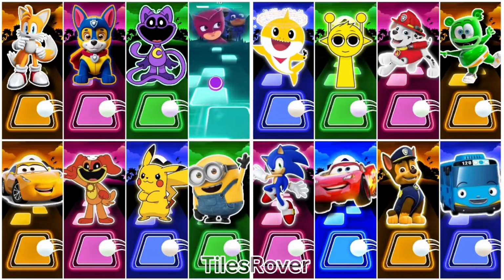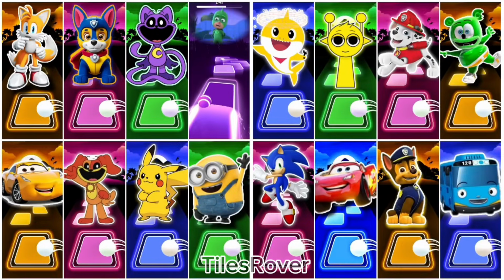MCQUEEN 🆚 BUS EATER 🆚 GUMMY BEAR 🆚 BABY SHARK 🆚 ODDBODS | Tiles Hop EDM Rush | gameplay Part 405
​In this video, I am playing Tiles Hop: EDM Rush. Watch me take on challenging levels and try to beat my high score!

​🎤 Original Commentary: This video features my own voiceover commentary. throughout the gameplay, I share my reactions, strategies, and excitement as the game speeds up.

​✨ Video Highlights:
​100% Real Gameplay played by me.
​Live Voiceover/Commentary in English,gujarati,hindi.
​  voiceover commentry with facecam.

This video is created purely for entertainment.
Nothing shown here promotes real-world harm, violence, or dangerous actions of any kind.

⚠️ Channel Safety Policy

Our channel fully follows YouTube’s Community Guidelines and Child Safety rules.

All content is designed to be safe, respectful, and audience-friendly.

We never share harmful, dangerous, or inappropriate material involving minors.

Everything you see is meant for fun and learning only.

🎮 About the Gameplay

This livestream features original Tileshop gameplay created by our channel.

The popular ” music is used only to enhance the rhythm and fun — not to reuse or copy others’ content.

No real people or minors appear anywhere — it’s all animation and game visuals.

📺 Content Assurance

There is no reused, copyrighted, or harmful footage.
Everything — visuals, audio, edits — is produced and owned by this channel.

👻 Content Nature

This stream includes light, comedy-style  elements made strictly for entertainment.
No real violence, gore, or dangerous situations are shown.

💬 Safety Reminder

We always create original content and follow YouTube’s policies.
Our team ensures every stream and video stays safe for general audiences.

Music is used under YouTube's Creator policies for gaming and entertainment."